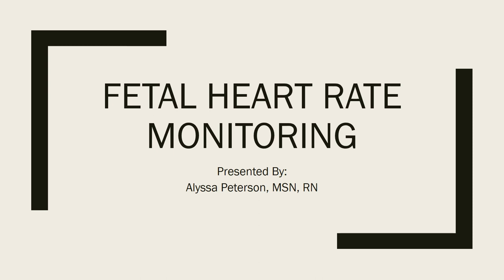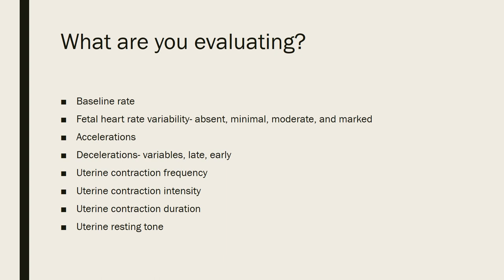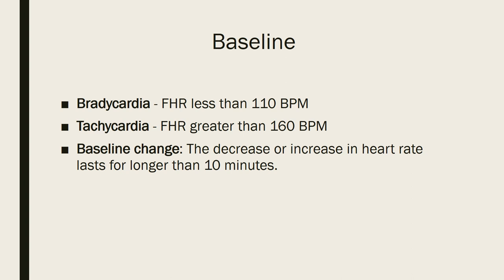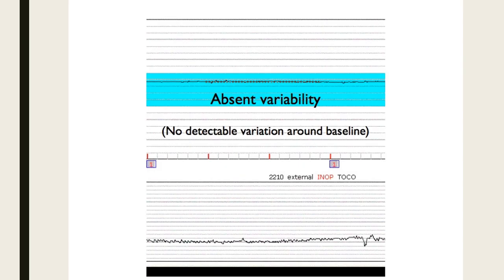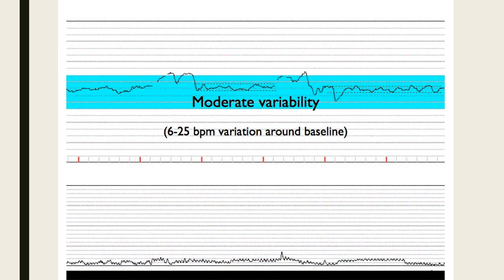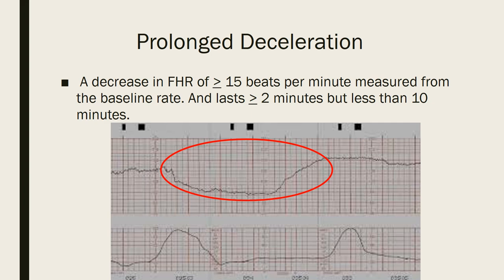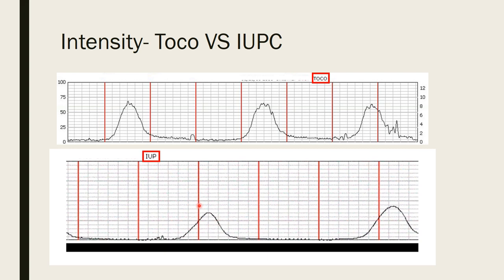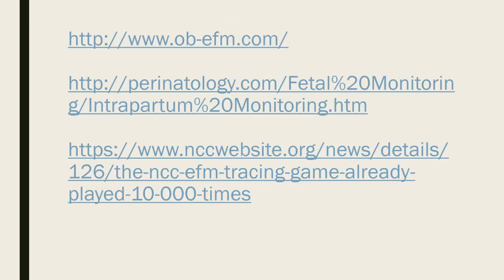Fetal Monitoring Presentation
Reviewing fetal monitoring and how to interpret the strips.